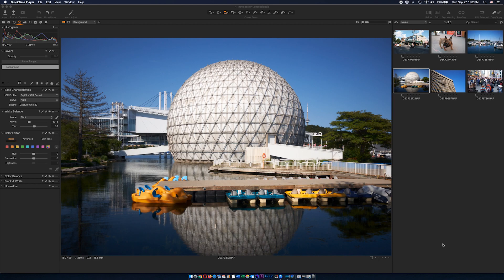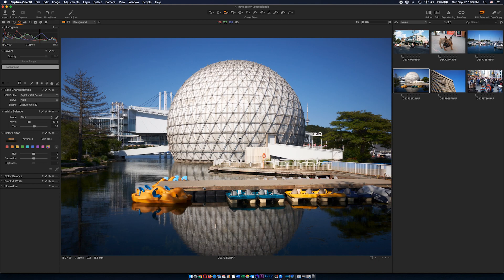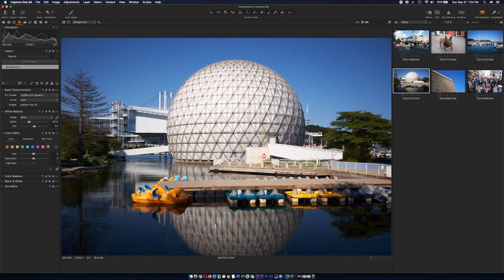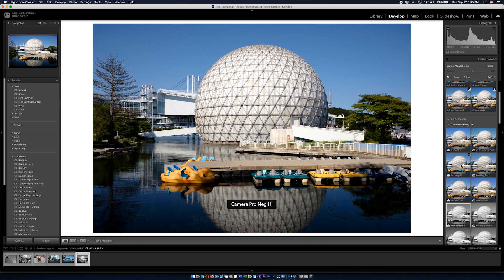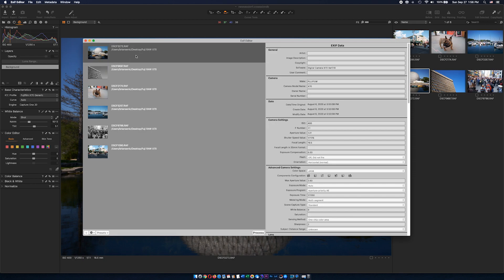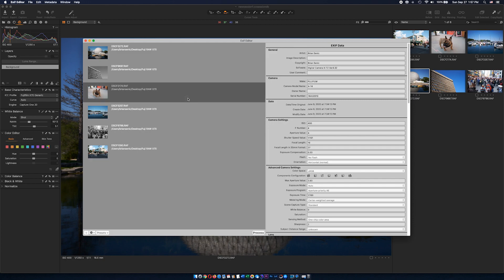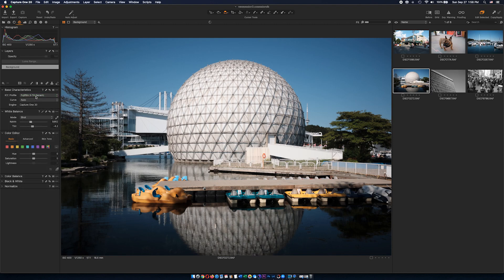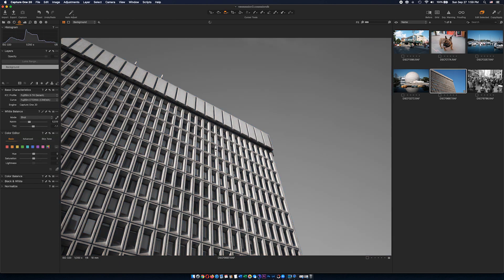How to hack Fujifilm RAW files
A short tutorial how to modify your existing Fujifilm RAW images and apply the latest Fuj's film simulations. For this you need Phase One Capture One 20 and Exif Editor.